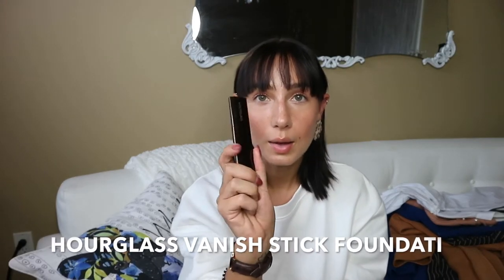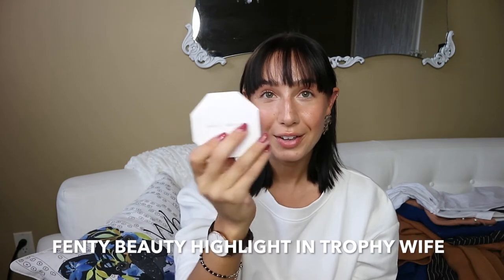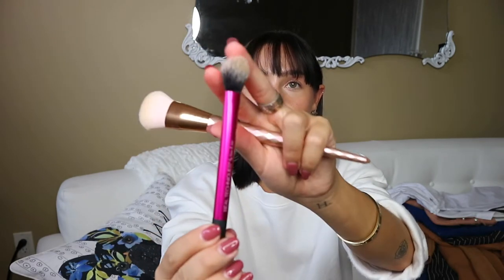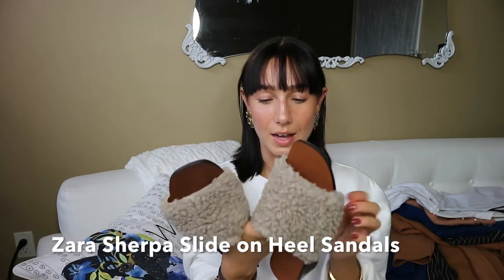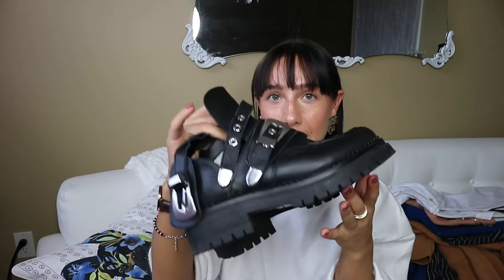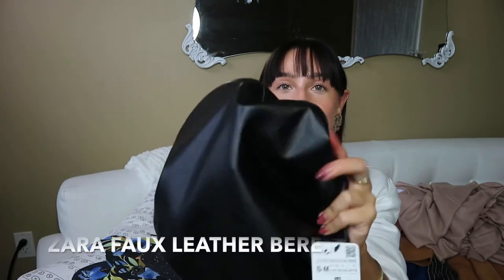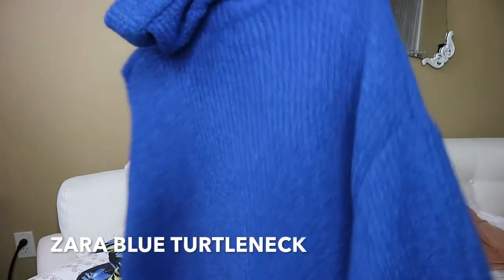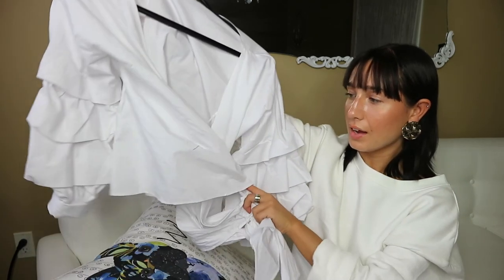COLLECTIVE HAUL: Zara, Urban Outfitters & more!!!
Hi loves,

Im back this Thursday with a collective haul of some items I've bought the last month or so! I have a serious shopping addiction so if you do too than you'll relate to this vid ;)

Love ya'll ~~

xox Sara

PRODUCTS MENTIONED:

FENTY BEAUTY Highlighter in Trophy Wife
FENTY BEAUTY Matchstick in Maple
Cala Contour/bronzer Brush
Pure Beauty Facial Oil
Zara Slide on Sherpa Sandals
Urban Outfitters Fur Slides
L’intervalle Biker Boots
Thrifted Gucci Fanny Pack
Nude Zara Beanie
Zara Leather beret
Zara Baby Pink Blanket Scarf
Zara Camel Coat
Zara Vertical Stripe Long Sleeve
Zara Blue Turtleneck Sweater
Zara Pink Pearl Cropped Hoodie
Zara White Poufy Sleeve Top
Zara White Poufy Long Sleeve Top
Zara Fur ‘S’ Phone Case

JEWELRY INSTA: @chainrxn_